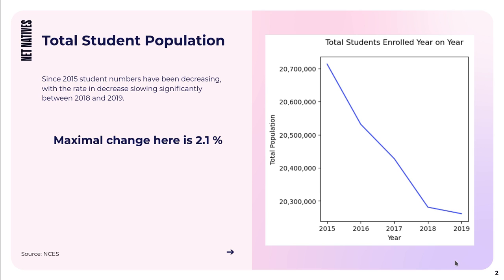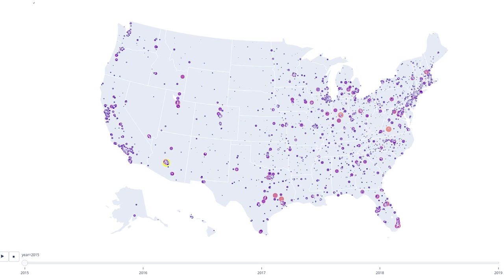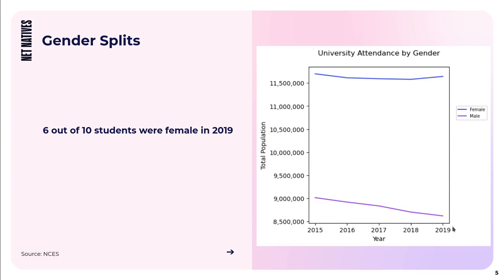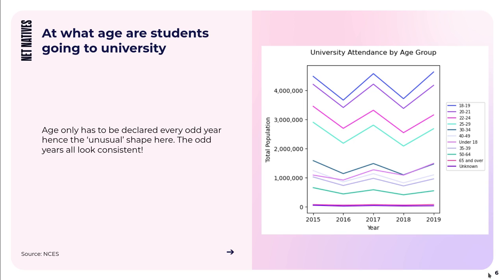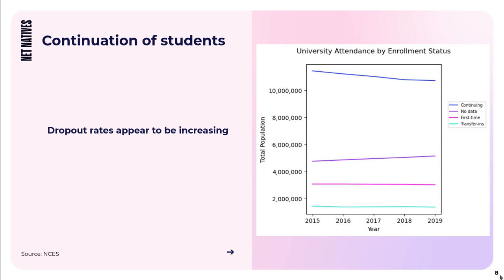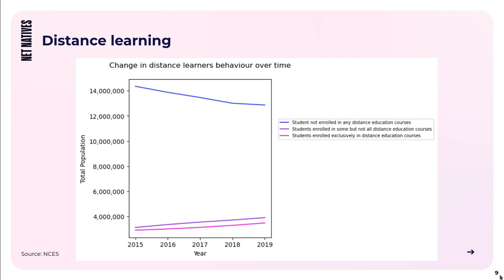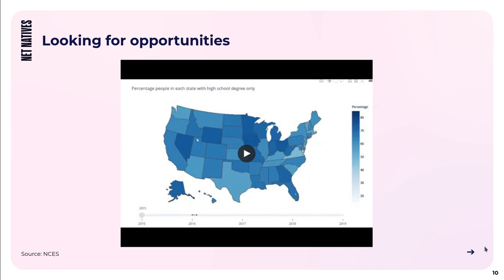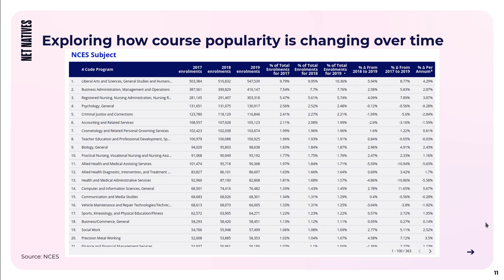Net Natives: Understanding your students and their stories through data.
Session led by Adam Smith, Senior Data Scientist. Do you know how your data can drive your strategy to create meaningful results? Or how to not only collect the right data but the data in the right way? Fear not, in this session with our data scientists, we unpick just those questions.